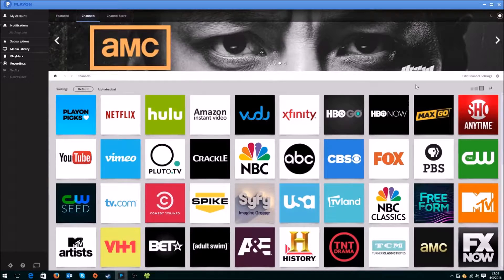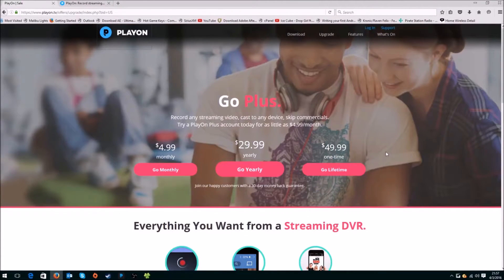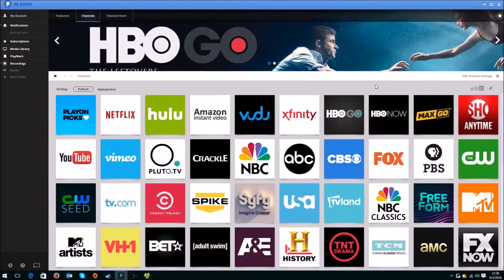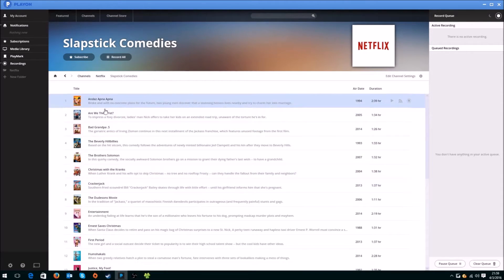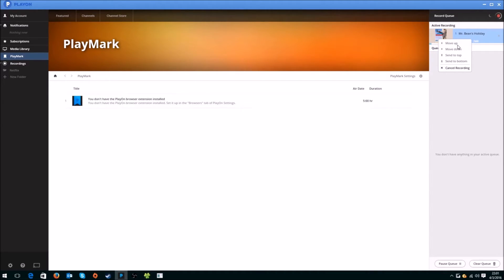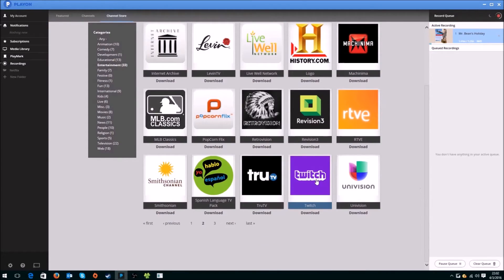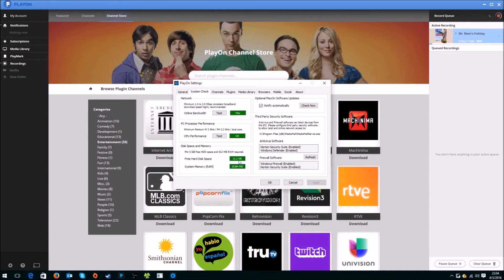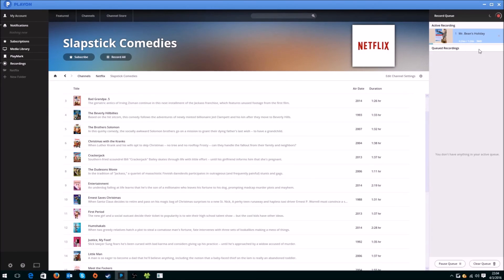PlayOn - How To Record Netflix Shows Onto Your Computer (Legally!)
Thanks for checking this video out! Here I'll show you how to download Netflix titles onto any device.

Just to let you know PlayOn records to any hdd/ssd you choose as an mp4 file. You can then transfer it to a phone for an example.

Please note both PlayOn and I doesn't support piracy. Do NOT share across the web, it's legal for personal use.